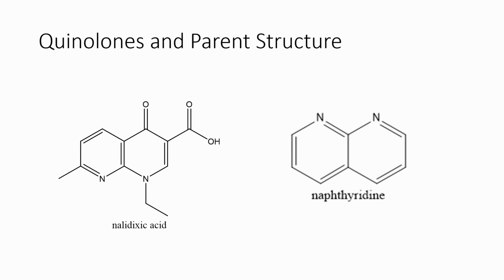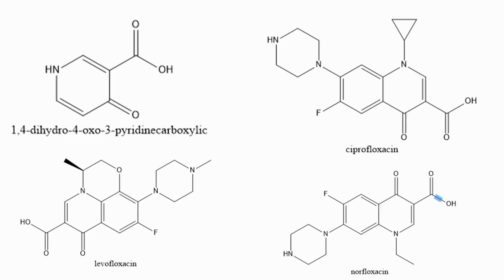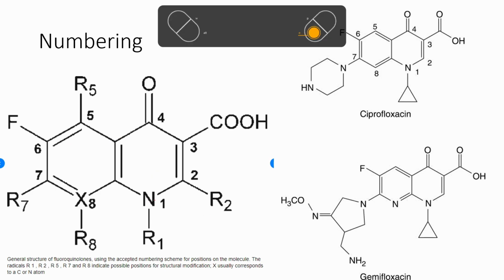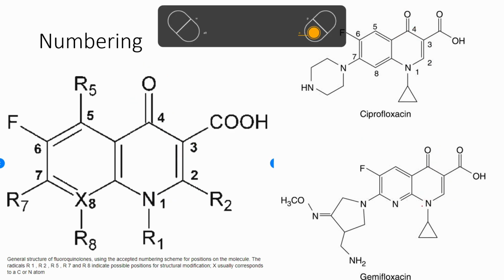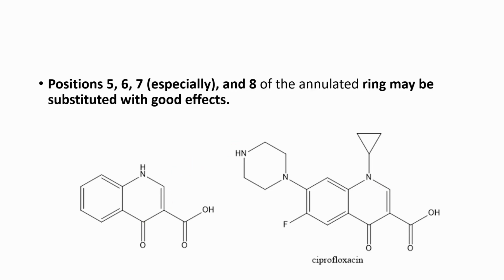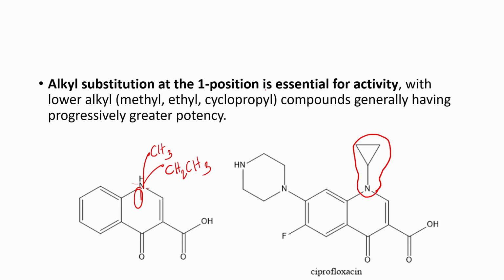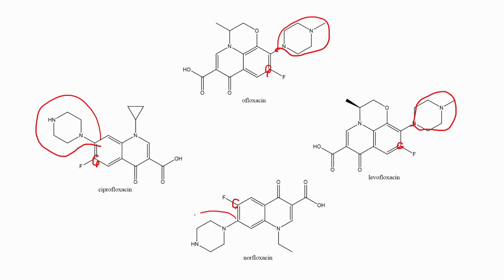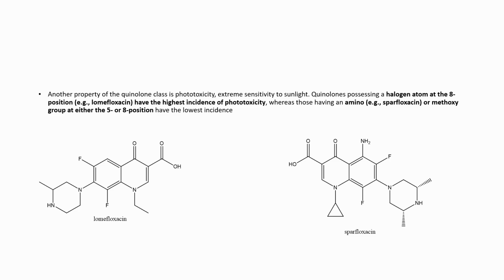Medicinal Chemistry 2 - Quinolones Structure Activity Relationship